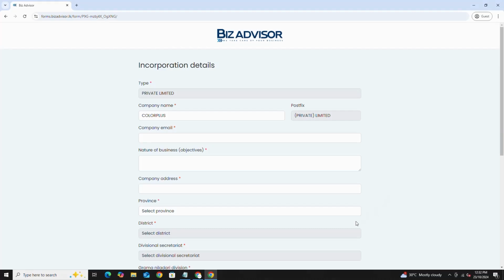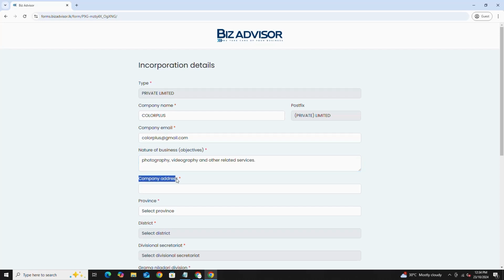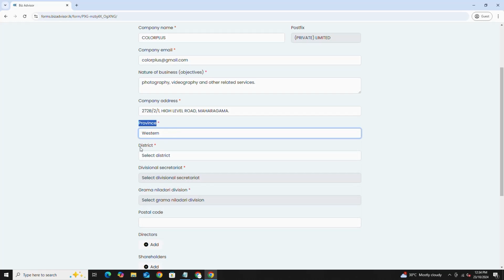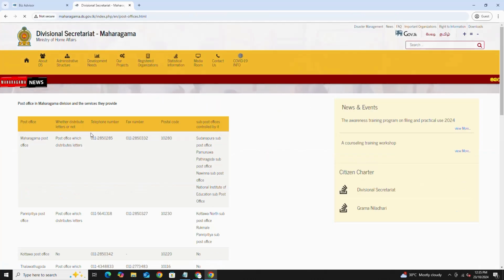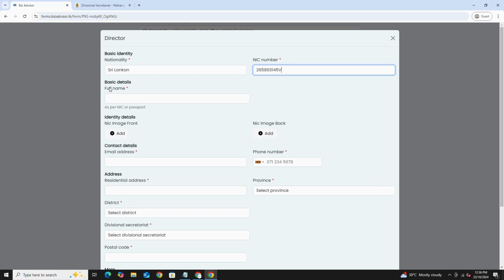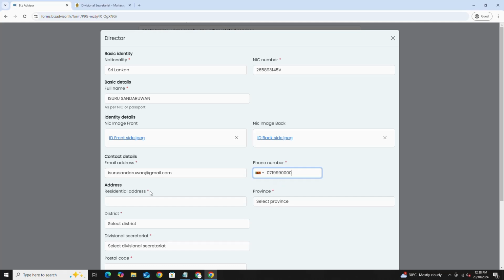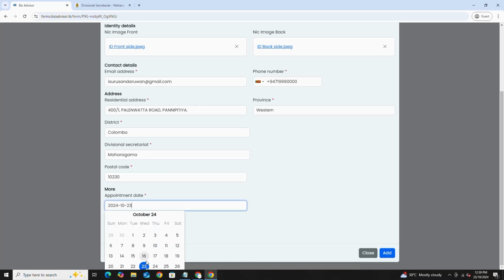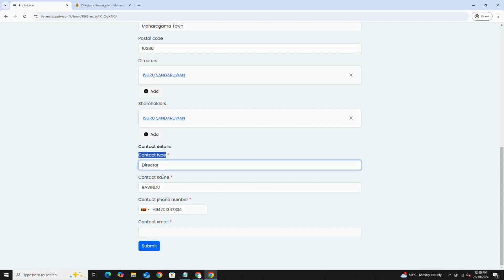How to Fill Out the Incorporation Details Form Online? | Company Registration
After submitting your company name to eROC for approval, we will send you the relevant link to provide your details. This video offers a step-by-step guide on how to complete the form accurately for your company incorporation. Watch until the end to ensure a quick and smooth submission of your incorporation details.

The Best Place to Start Your Business
100% Online Company Registration Process